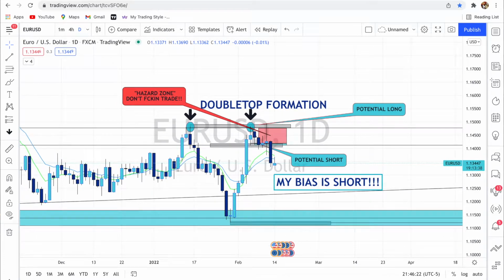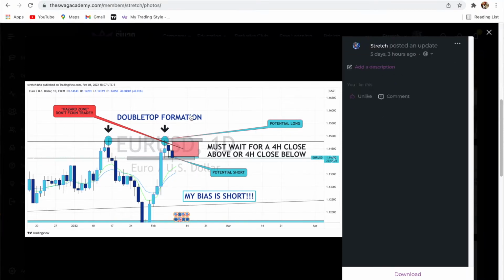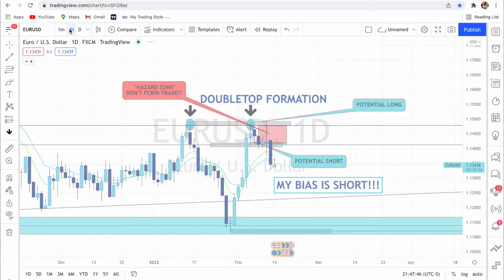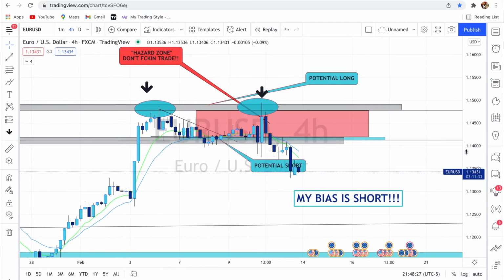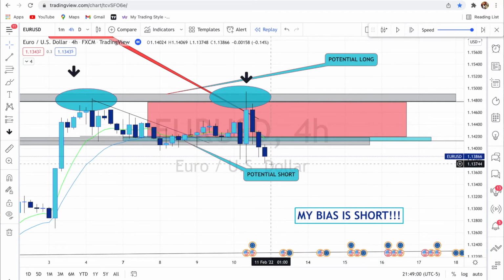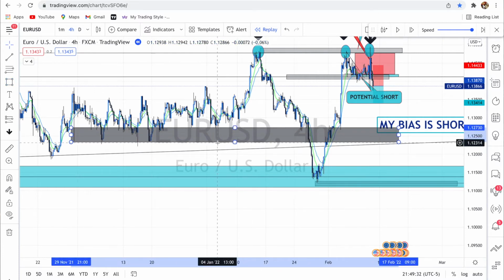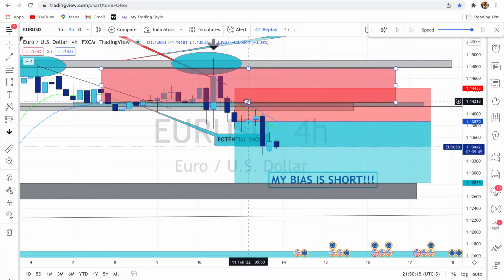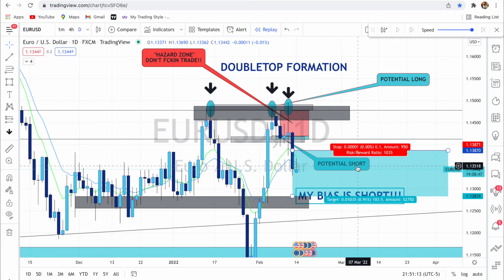MY FIRST FOREX BREAKDOWN EUR/USD. HOW TO GROW SMALL FOREX ACCOUNT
This is MY FIRST FOREX BREAKDOWN EUR/USD. BEGINNER FOREX TRADER. I am a beginner forex trader and I am sharing my setup with you all so YALL can have an idea how i trade. This is my very first StretchFX video.